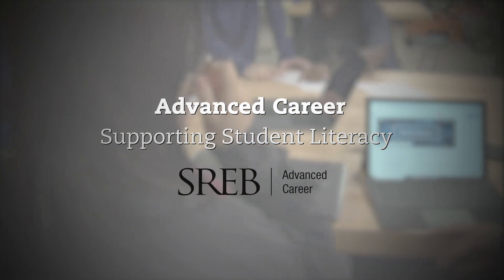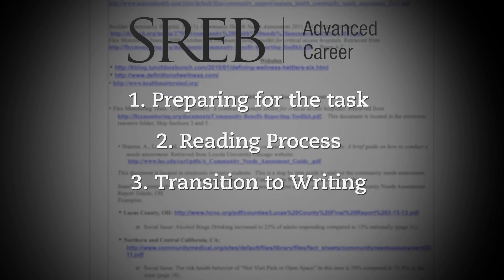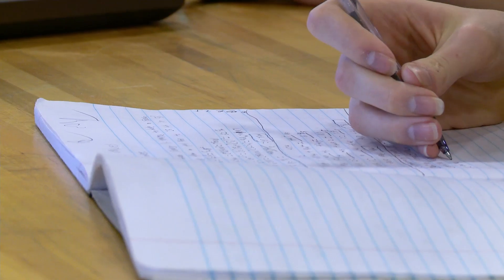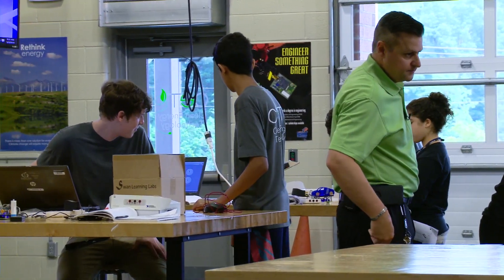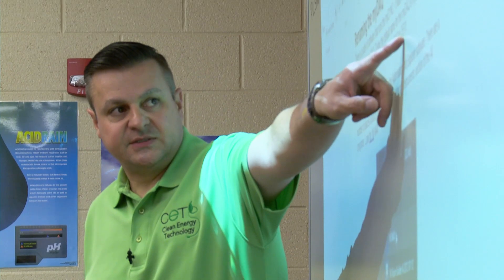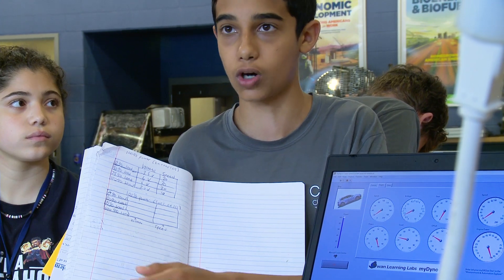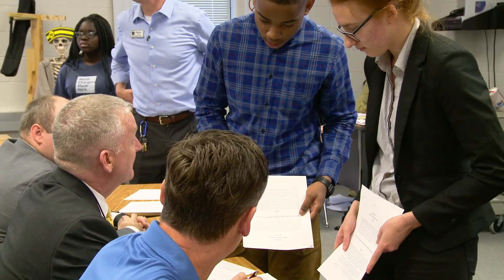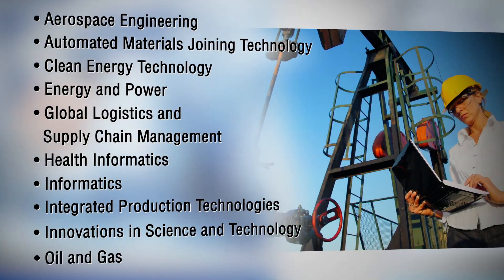Advanced Career: Supporting Student Literacy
Explore how SREB’s Advanced Career curricula build the strong literacy skills needed by professionals in STEM fields. Each AC project includes opportunities for students to conduct research, read technical documents, keep professional journals, prepare written reports, give presentations and practice active listening. AC teachers support students by scaffolding strategies for notetaking, inferring, predicting, identifying key ideas and facts, mastering technical vocabulary and more.